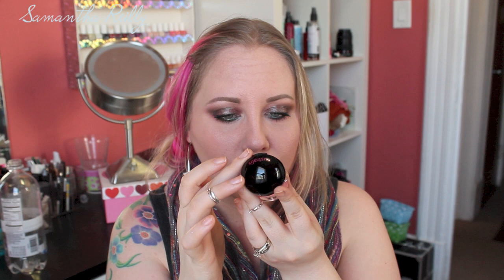MY AUSSIE / AMERICAN BEAUTY SWAP w/ JORDYSBEAUTYSPOT!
THANK YOU SO MUCH JORDY FOR DOING THIS SWAP!  I loved everything as you'll see. This was my super uber fun and I had so much fun shopping for ya!

ALL THESE PRODUCTS WERE GIFTED TO ME BY MY BUDDY!